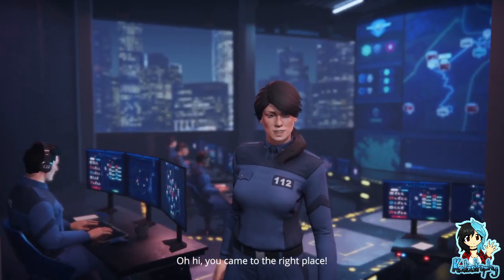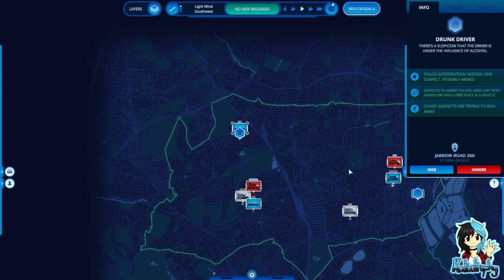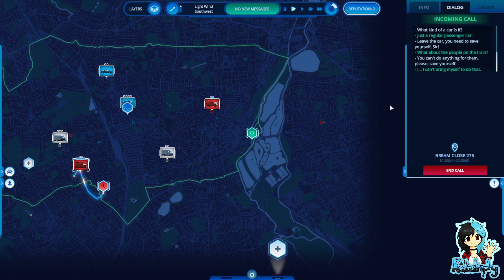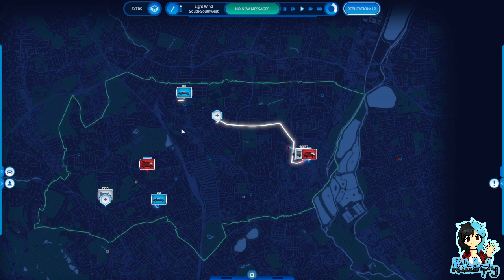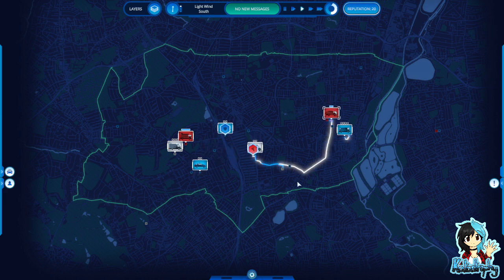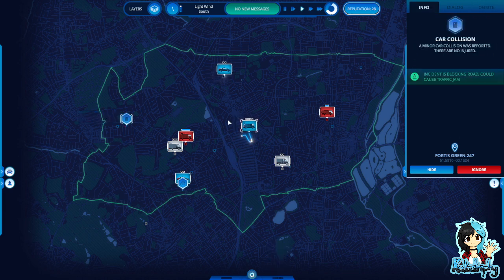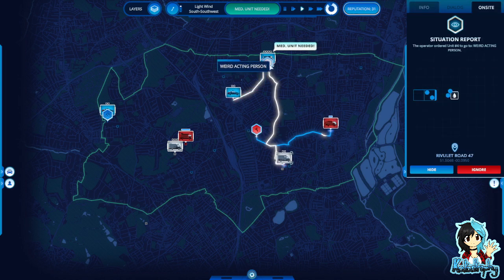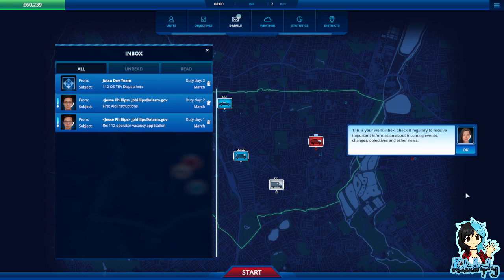Kata's Rev Dayz ¦ 112 Operator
~PLEASE¤READ¤THE¤DESCRIPTION~

Manage emergency services in any city in the world! Take calls and dispatch rescue forces. Handle difficult situations, now depending on the weather, and traffic. Help the citizens through cataclysms and natural disasters, becoming a better emergency number operator every day!

Rev Dayz, aka Review Days occur on Mondays whenever I have a chance to record, edit and upload games offered to me by various developers. Each video contains my honest review, any critiques I may have and whether or not I feel you should consider the game for yourself.

Players:

Katastrophy

Game: 112 Operator by Jutsu Games